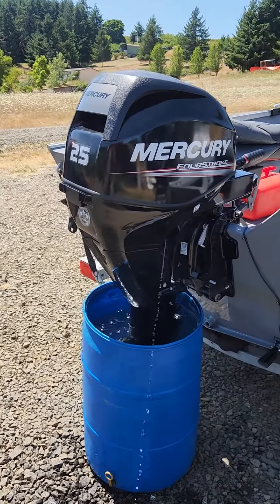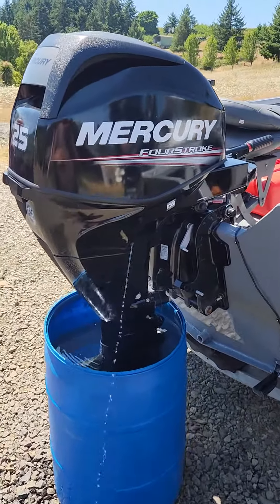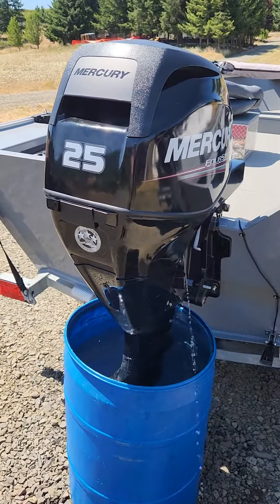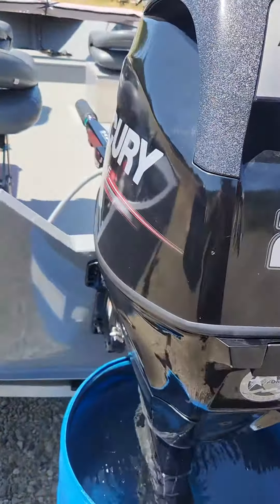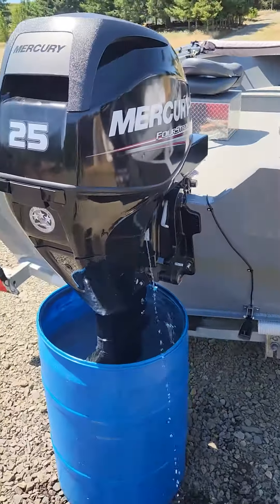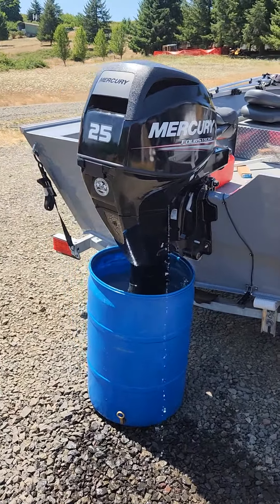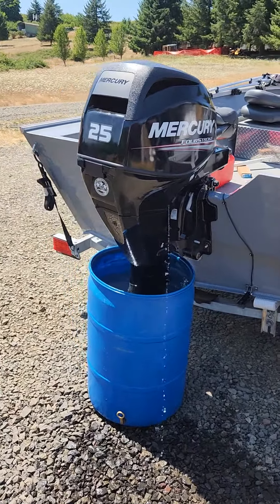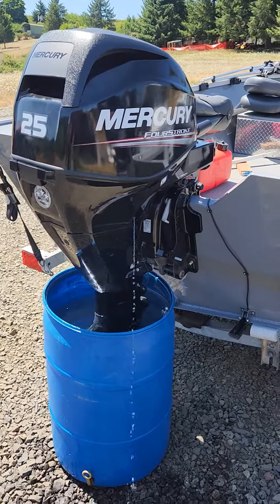2016 Mercury (Tohatsu) 25hp inline 3cyl EFI 4-stroke @OutboardMadness